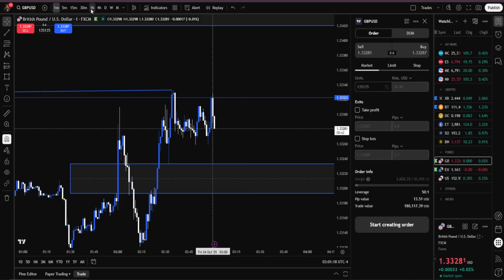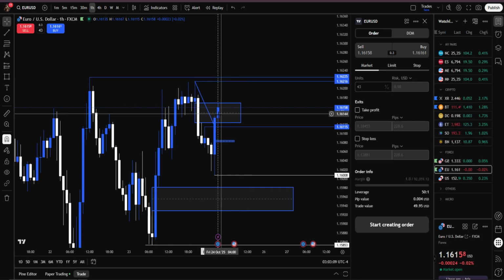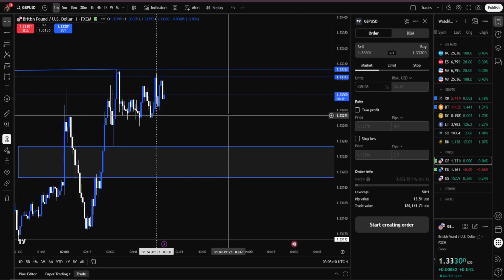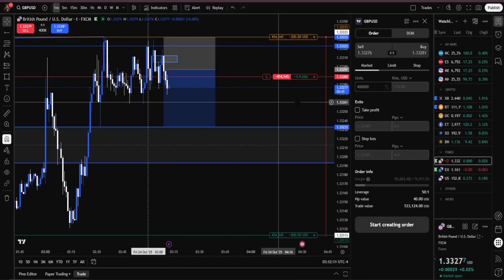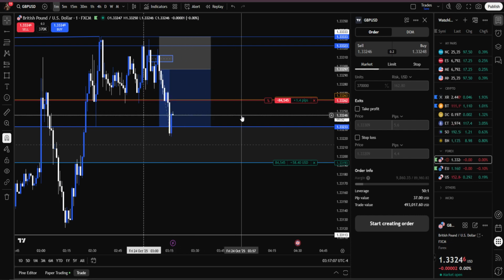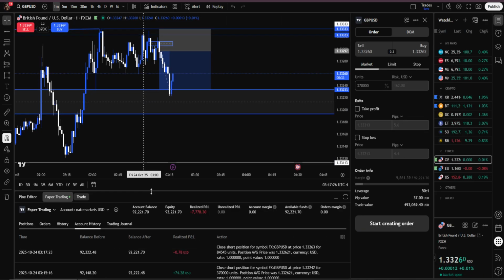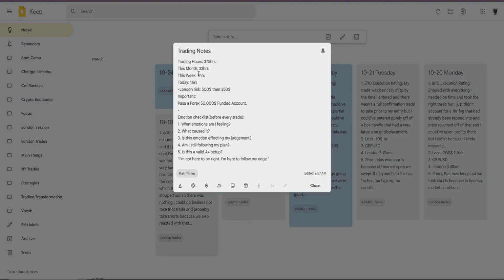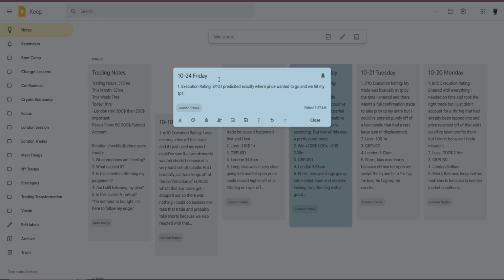Live Demo Trading Making 165$ (I COULD'VE MADE MORE)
Made a little bit smaller of a normal win today because I messed up my partial close by hitting the sell button in a short instead of the buy button to close off some of my units.